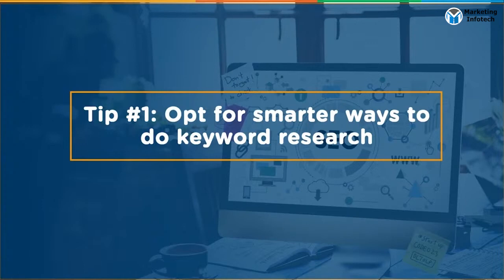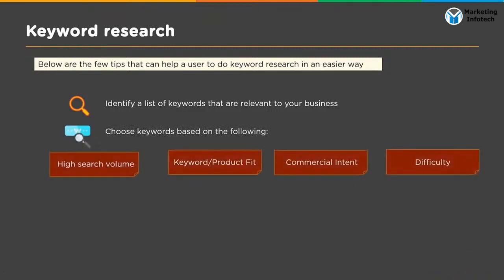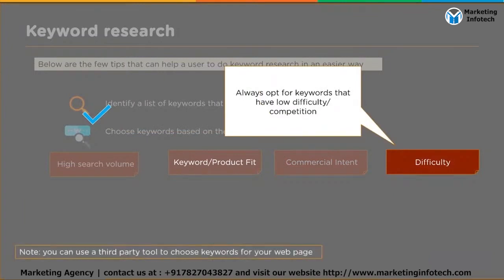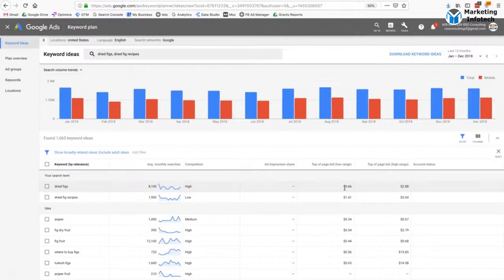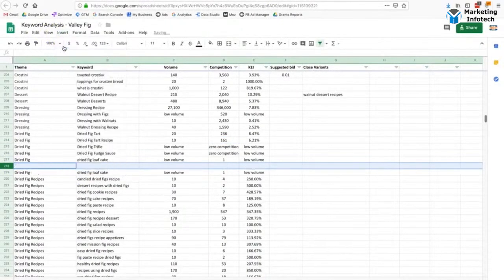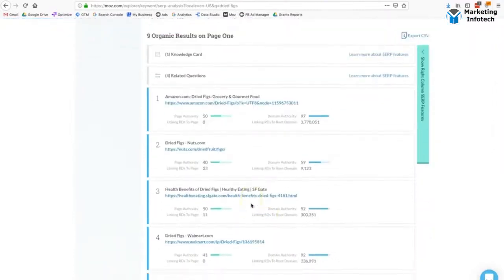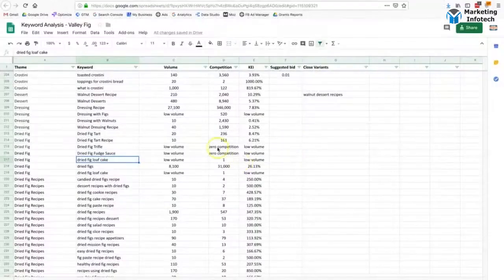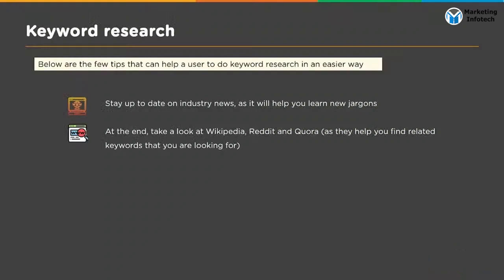Powerful SEO (Search Engine Optimization) Tips & Tricks (PART-31) Digital Marketing with MI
Welcome to an advanced SEO journey on Marketing Infotech! In this video, Unlock the secrets to supercharge your SEO game with these powerful tips and tricks! In this comprehensive guide, we'll walk you through everything you need to know to rank higher search results and attract more viewers to your channel. From keyword optimization and metadata tweaking to engagement strategies and algorithm insights, this video has got you covered. Don't let your content get lost in the sea of videos—learn how to stand out and grow your audience with these proven techniques. Watch now and take your Rank to the next level!
Marketing Infotech
Off-page SEO refers to actions taken outside your website to enhance its online presence and authority. This includes building high-quality backlinks, engaging in social media, and managing your online reputation. These efforts contribute to better search engine rankings and increased visibility for your website.